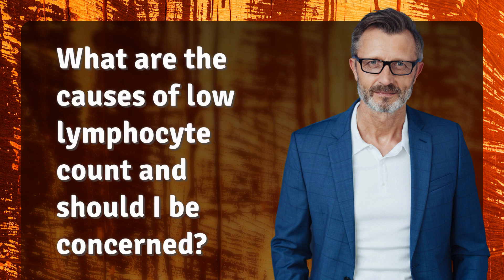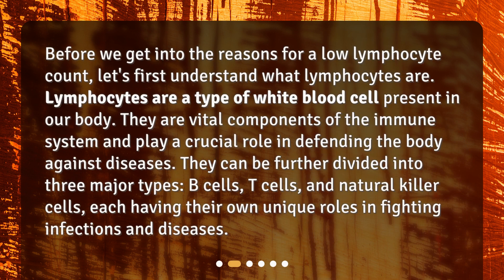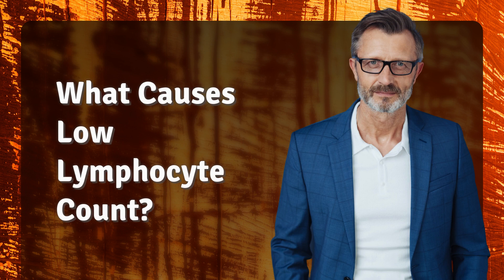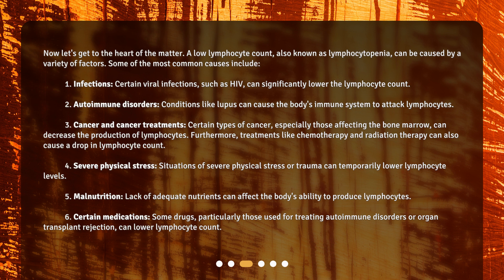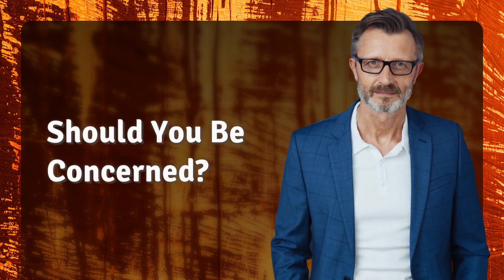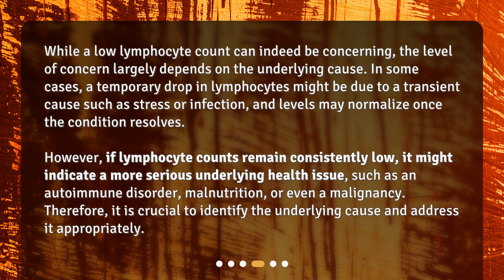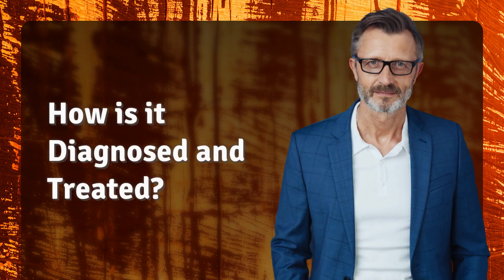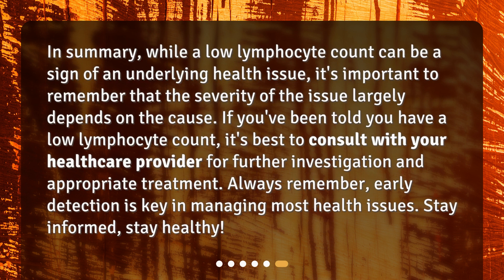What are the causes of low lymphocyte count and should I be concerned?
Understanding Low Lymphocyte Count: Should You Be Concerned? • Discover the causes of low lymphocyte count and whether you should be concerned in this informative video. Learn about the role of lymphocytes in the immune system and how they defend against diseases. Explore common factors that can lead to a low lymphocyte count, including infections, autoimmune disorders, cancer treatments, physical stress, malnutrition, and certain medications. Stay informed and find out if a low lymphocyte count is something to worry about!

00:00 • What are the causes of low lymphocyte count and should I be concerned?
00:26 • What are Lymphocytes?
00:57 • What Causes Low Lymphocyte Count?
02:10 • Should You Be Concerned?
02:48 • How is it Diagnosed and Treated?